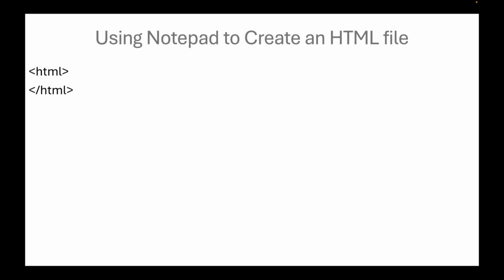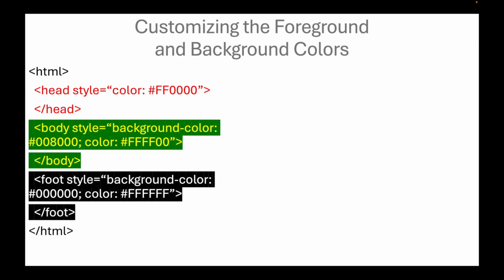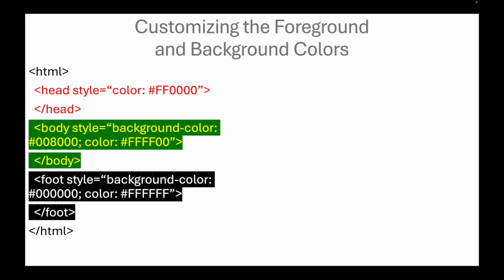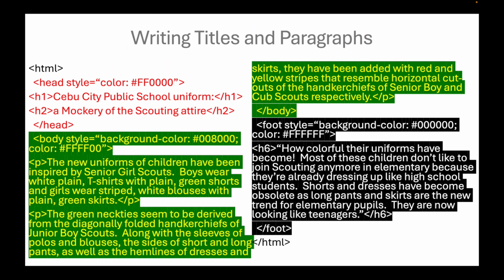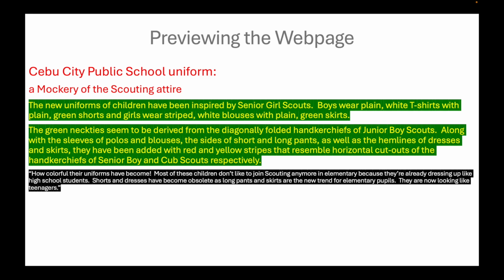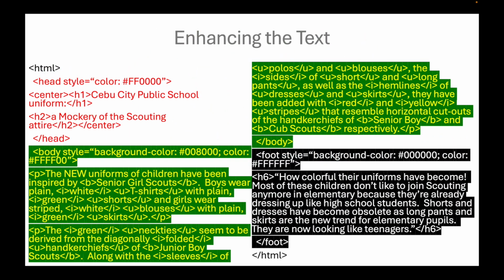Notepad: Creating a Webpage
Notepad is a freeware that could be used in creating webpages by saving the files as .html instead of .txt.  In this video, we will teach you the basics of creating a webpage.  A website contains numerous webpages.

Timeline:
0:00 – Introduction
0:16 – Characteristics of a Website
0:56 – Using Notepad to Create an HTML File
1:22 – Defining the Head, Body, and Foot Sections
1:33 – Customizing the Foreground and Background Colors
3:34 – Writing Titles and Paragraphs
4:02 – Enhancing the Paragraphs by Using Bold Text, Italics, and Underlines
4:52 – Conclusion